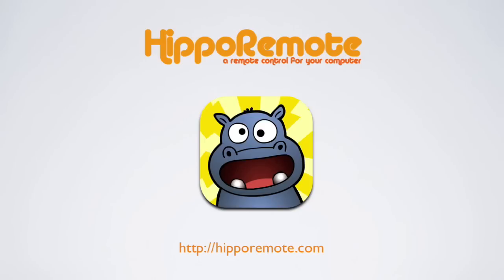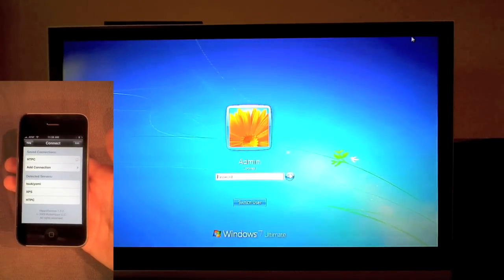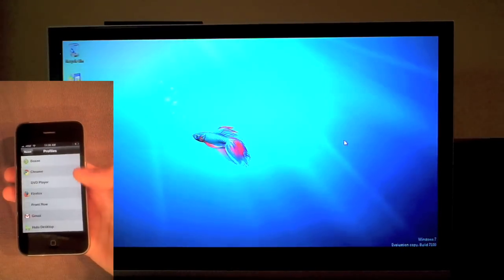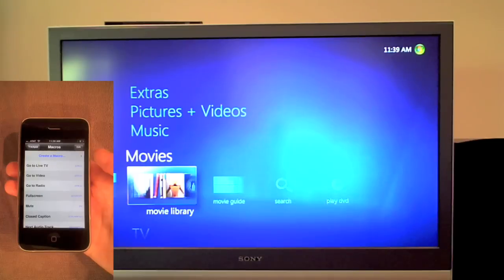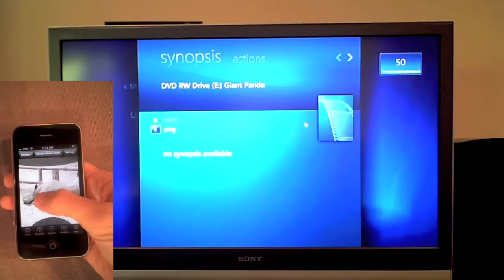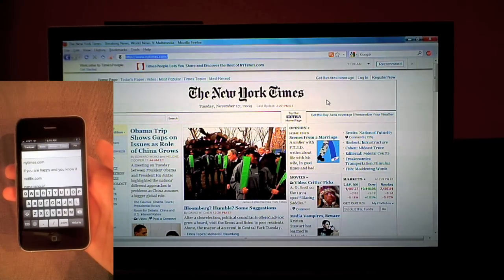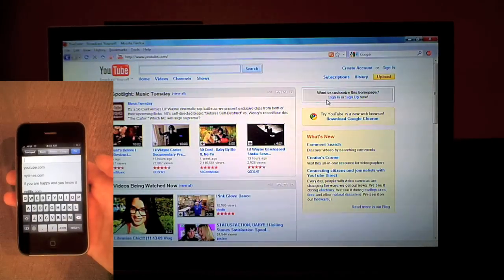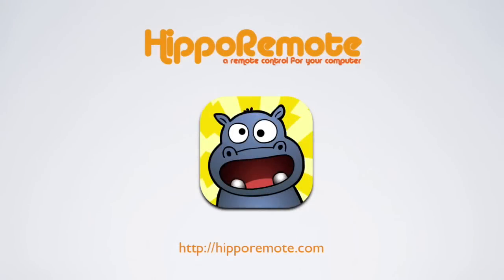HippoRemote Demo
Overview of HippoRemote, an app that turns your iPhone/iPod Touch into a remote control for your computer.

HippoRemote turns your iPhone or iPod Touch into a wireless keyboard, trackpad & remote control, with customized controls for a whole slew of programs (Boxee, XBMC, Windows Media Center, iTunes, and all your favorite web browsers to name a few).

With HippoRemote, you have the best of both worlds — A remote control when you only need a few buttons and a full keyboard & mouse when you need more flexibility.

Key Features:
-  The best trackpad implementation on the iPhone/iPod Touch, with Multi-Touch Gestures and Circular Scrolling for 1-thumb operation.

- The best keyboard implementation available, with Keyboard History and Landscape Orientation support.

- App Profiles - It's like having a universal remote for all the programs on your computer.

- Auto App Switching - Launch/switch programs simply by switching profiles. (*)

- Login & Password Manager - One touch sign-in to your favorite web sites and services.

- Macros - Automate tasks by recording your own sequences of shortcuts.

- Unicode support - Use HippoRemote to enter text in Chinese, Japanese, Greek, Russian, or any other iPhone supported language. (*)

- No separate software required for Macs and Linux PCs.

And for you techies in the audience:

- Wake-on-LAN and Wake-on-Wireless support, so you can be lazy and turn on your computer from your couch.

- Proximity Sensor - Quickly and easily turn your iPhone's screen on/off to conserve battery.

- Connects via VNC - HippoRemote will work with any device that supports RFB (the VNC protocol).

(*) Requires installation of HippoVNC — our free and open-source VNC software — on your Mac/PC.